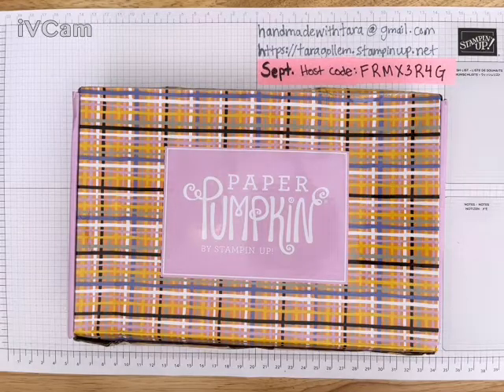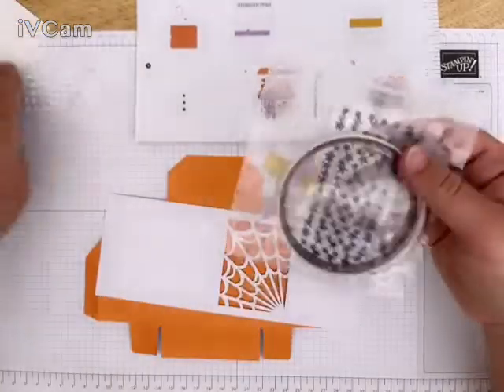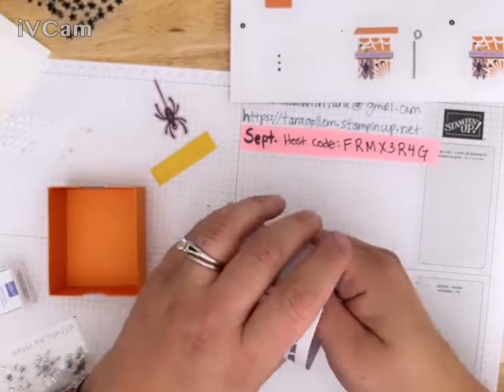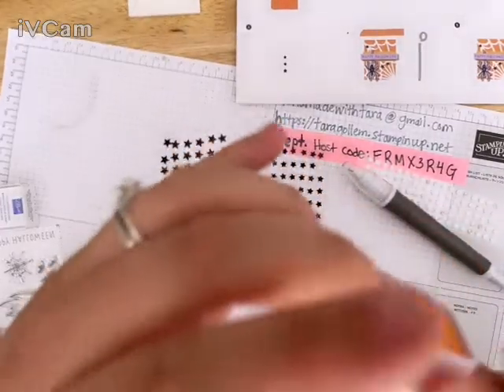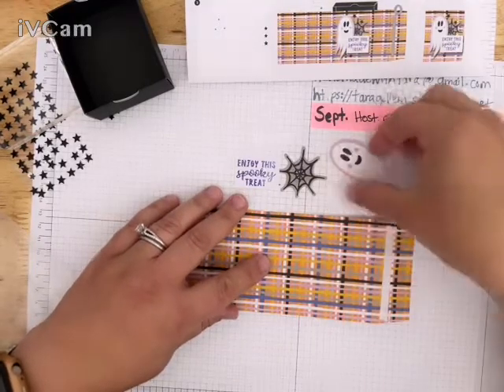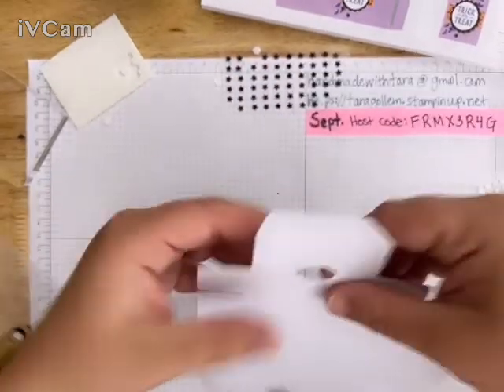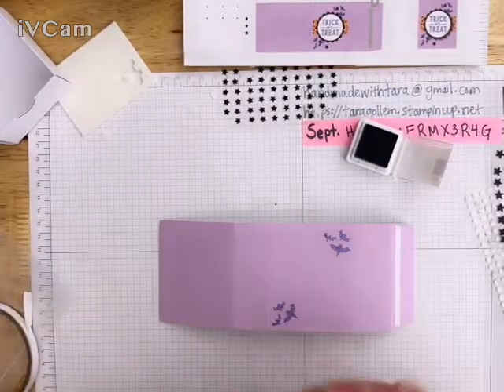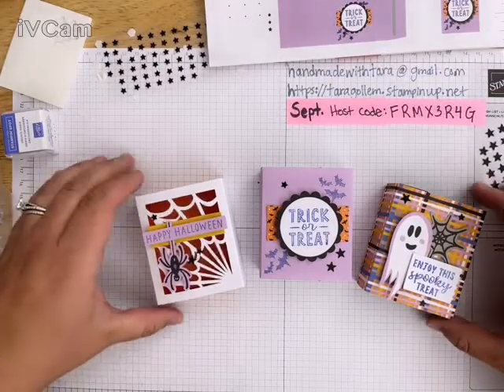Stampin' Up! September Paper Pumpkin Box - Handmade with Tara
Stampin' Up! September Paper Pumpkin Subscription Box Paper Craft Making Tutorial. Fun, easy, and beautiful handmade boxes using the September Paper Pumpkin Box stamp set.